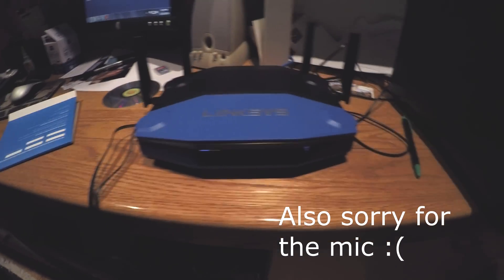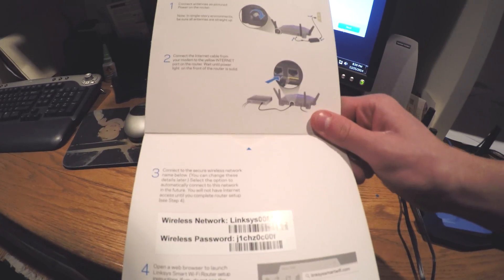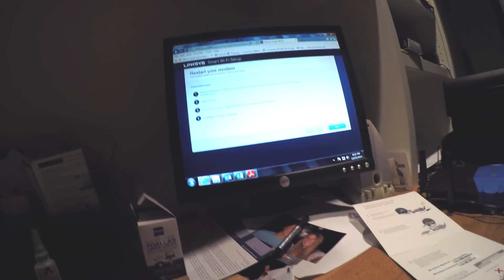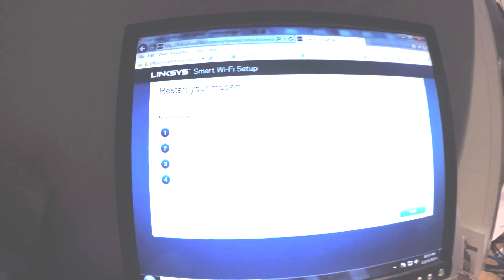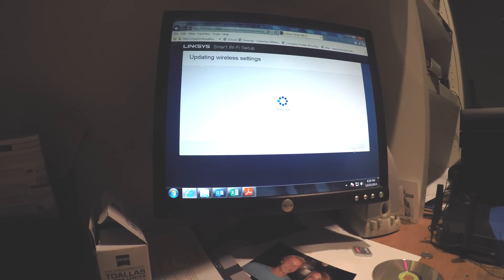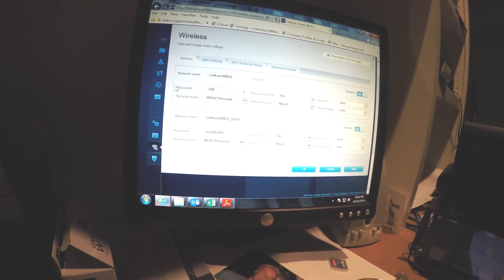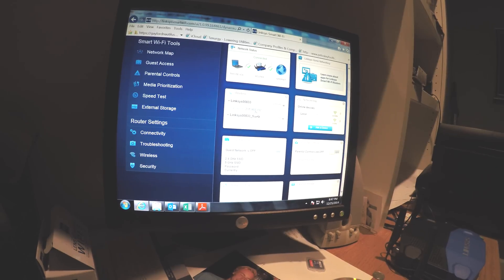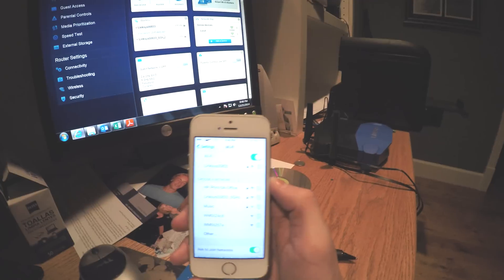How to Setup the Linksys WRT1900AC Router or Smart Router! (4K HD)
This is how you install the linksys wrt1900ac smart router or regular router. You can basically figure it out by yourself but I decided to make a video because I like to help people out. Sorry about the quality I shot it with my gopro hero 4 black. It is in 4K as well so take advantage of the quality.